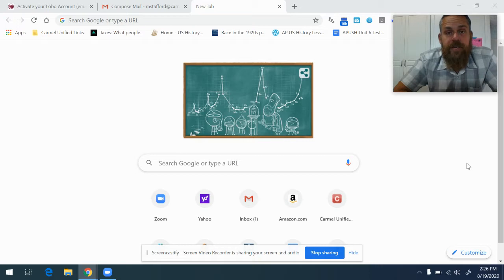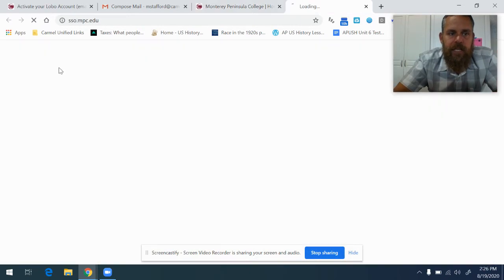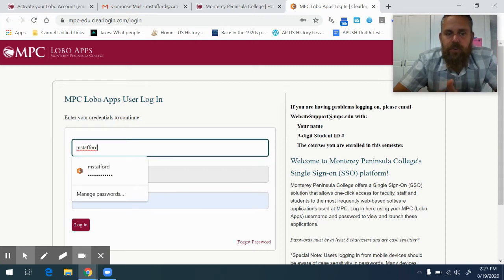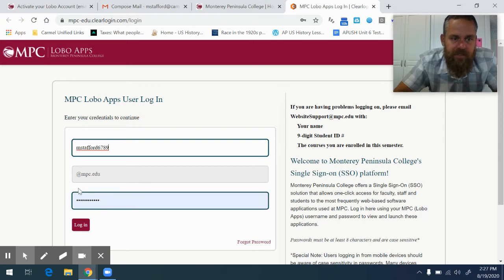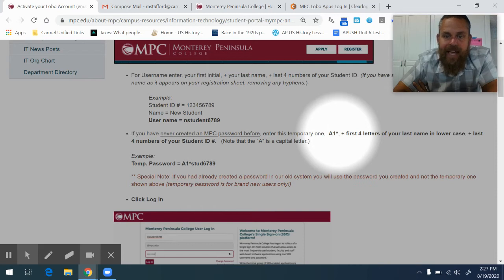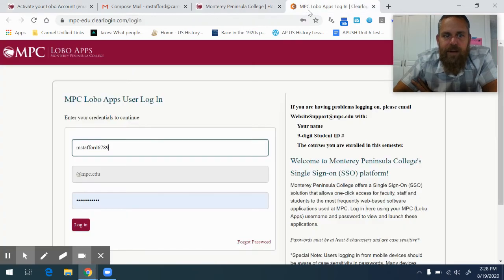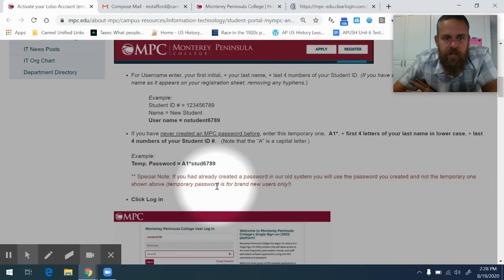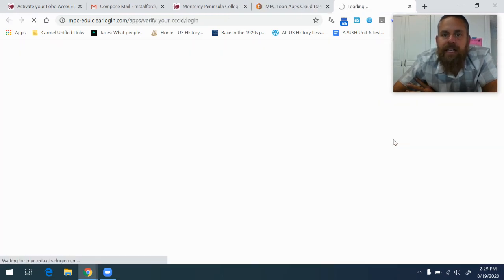How to Activate Lobo Apps